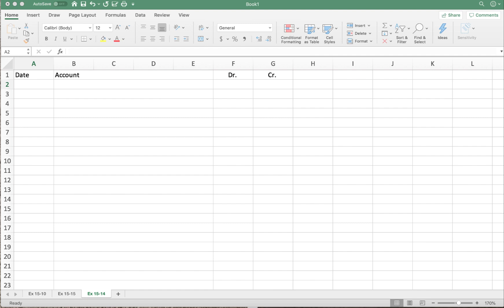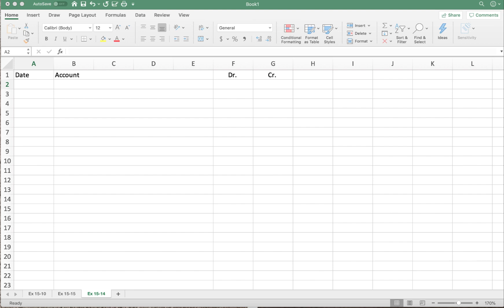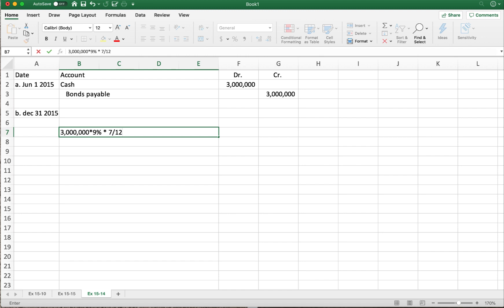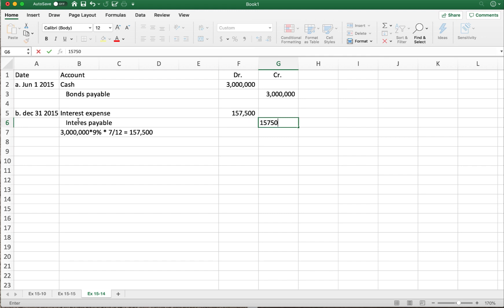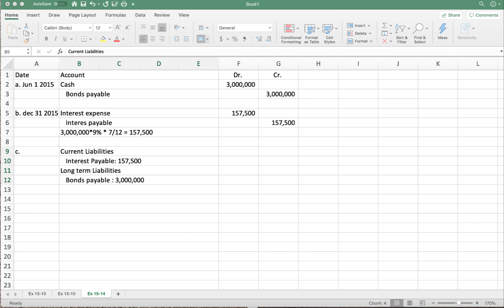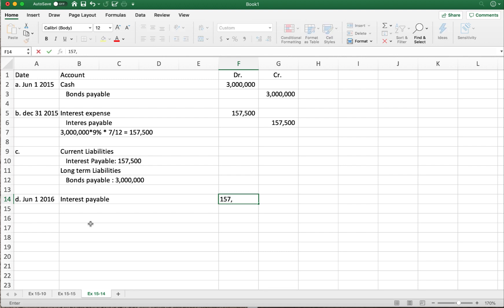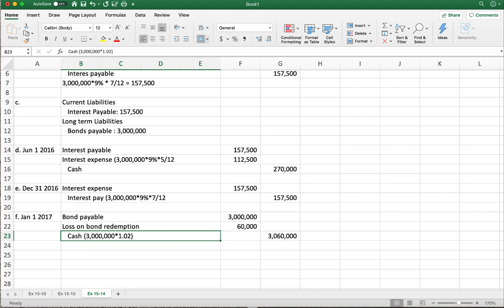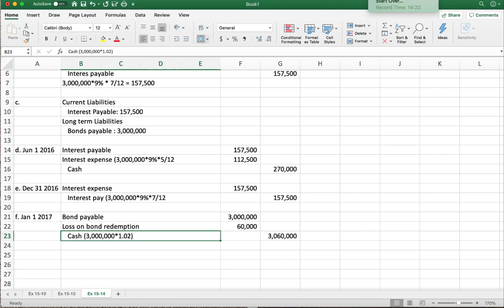15 1B Demo